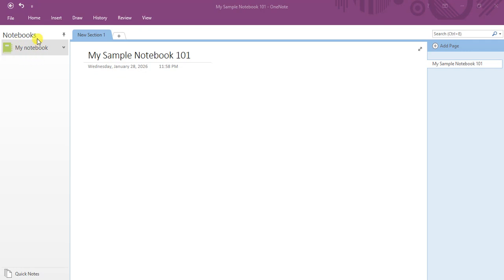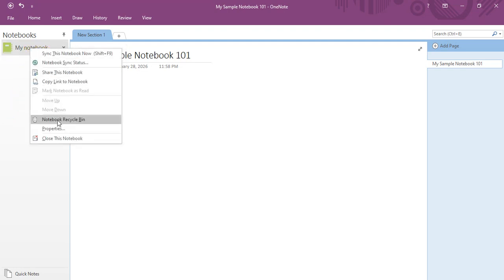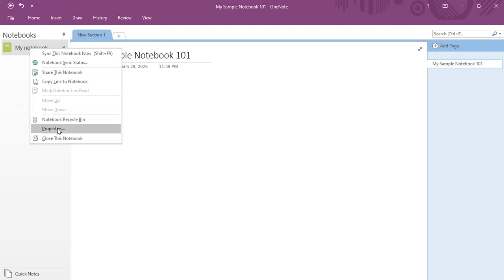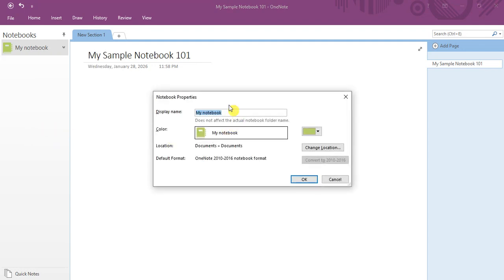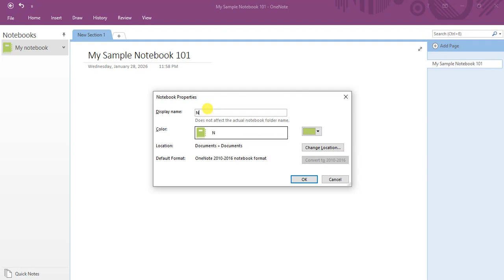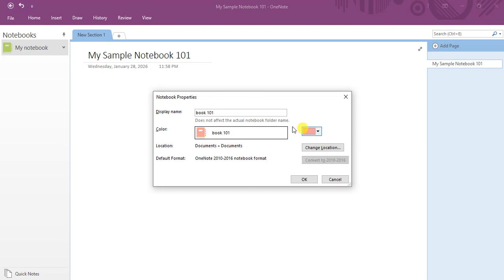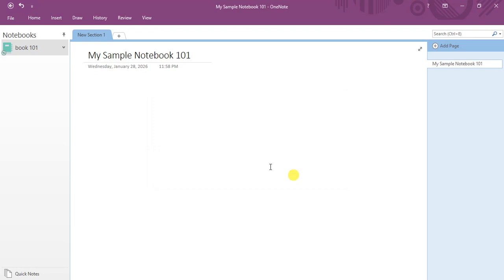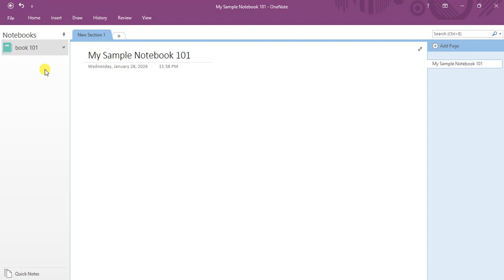How To Rename A Notebook In OneNote (2026) (Best Method)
How To Rename A Notebook In OneNote (2026) (Best Method) In this video, I’ll show you how to rename a notebook in OneNote step by step using the best and easiest method. This beginner-friendly guide explains how to change the name of a OneNote notebook quickly and safely.

You’ll learn how to rename OneNote notebooks, manage your notebooks efficiently, and organize your notes for better productivity. This OneNote tutorial is perfect for beginners who want to keep their digital notebooks clear and easy to navigate.

If you want a simple way to manage your notebooks, this guide will help you rename a notebook in OneNote the right way.